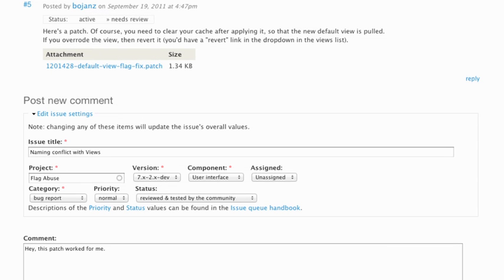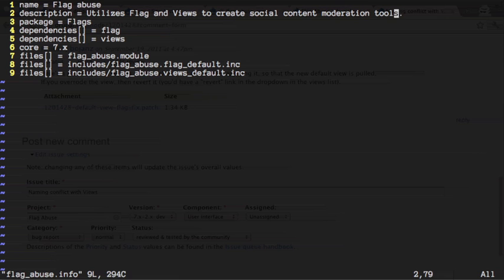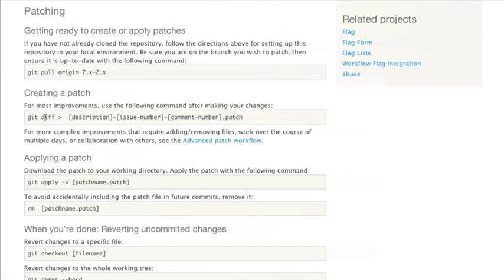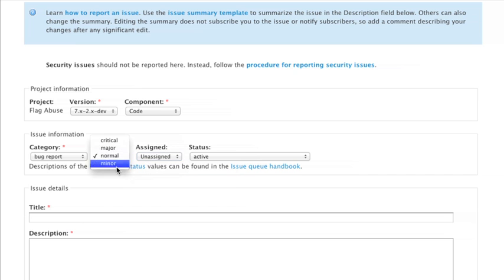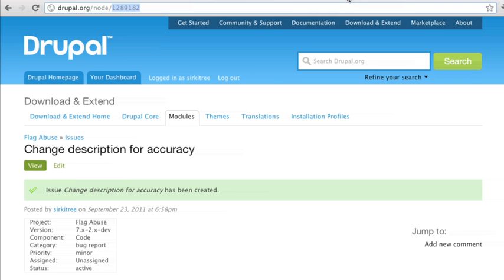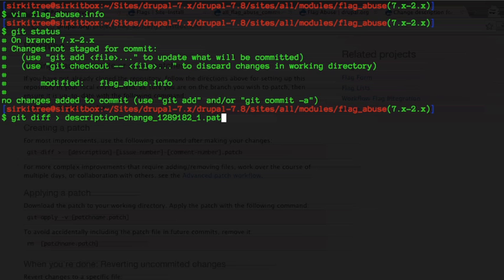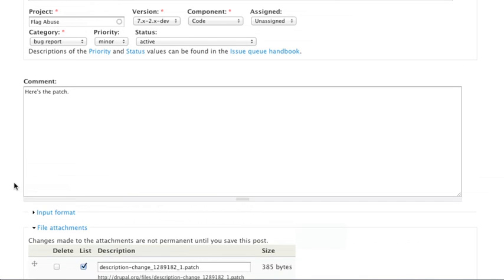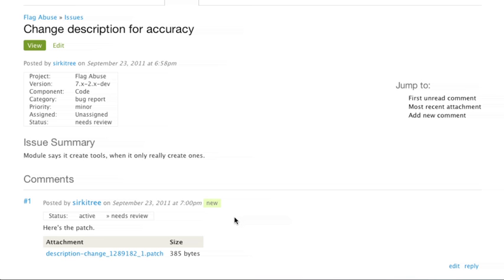Creating a patch for a Drupal module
In this video Jerad Bitner walks you through the process of how to make a patch for a change to a contributed module on Drupal.org. We go through the steps for creating an issue, creating the patch and then submitting the patch. This video assumes that you have a git clone of a contributed module and are familiar with the basics of using git.